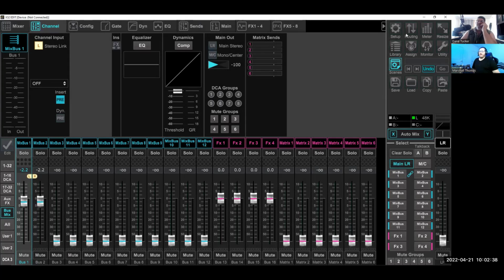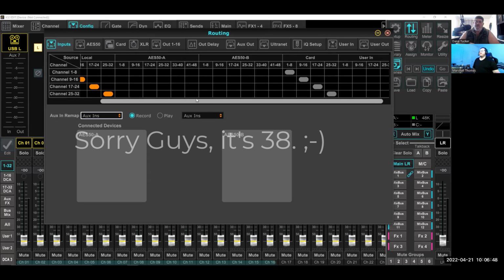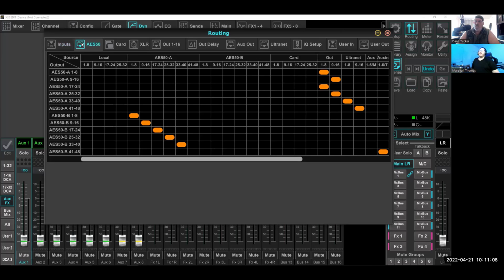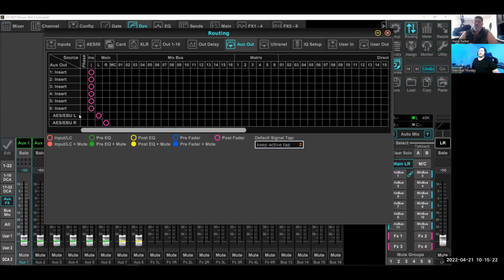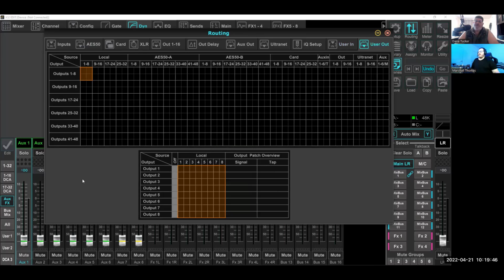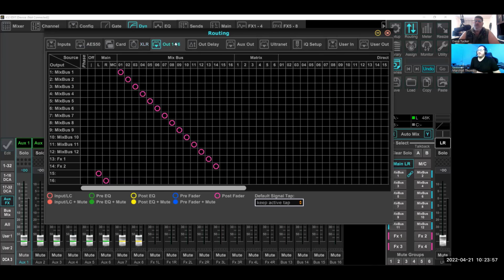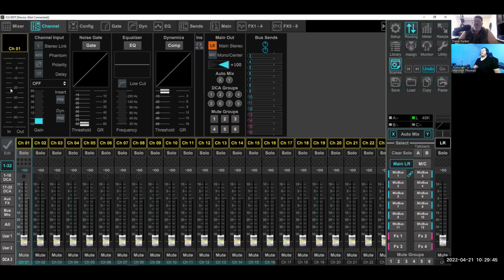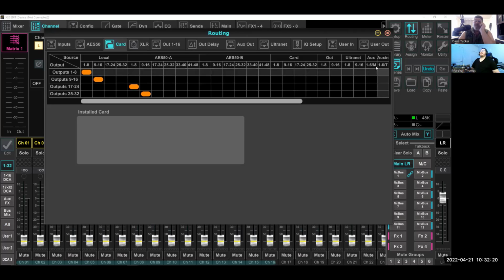Advanced X32 and M32 Routing Video Part 2 of 5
These videos will have clickable chapters lower in the description if you want to jump to a certain subject, but you may find it more beneficial watching each full length video as there are dozens of hidden gems being discussed.

If you are interested in one on one training via Zoom, please visit my

Table of Contents:

00:00 - Introduction
00:16 - Basic Input Routing
01:08 - Input Routing Sources
01:27 - Controlling 38 Inputs
04:37 - Aux In Remap
06:06 - Routing Aux Ins To Channel Inputs
07:46 - Using Card Inputs
08:32 - AES50 Outputs
09:48 - Card Outputs
11:09 - Outs
11:18 - Aux and Aux Ins
12:01 - Changing Aux Outs
12:08 - AES/EBU In Aux Outs
13:01 - Back To Card Out
13:29 - User Ins
16:53 - User Outs
19:01 - User In - User Out Is A Two Step Process
23:31 - The Importance Of Gain Staging
26:44 - Matrices
29:12 - Live Streaming / Broadcasting Using USB